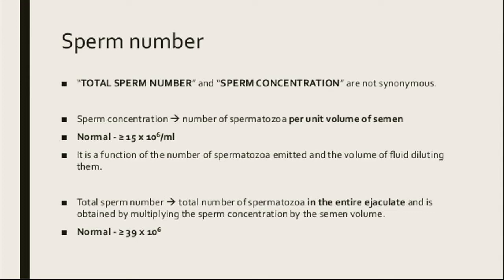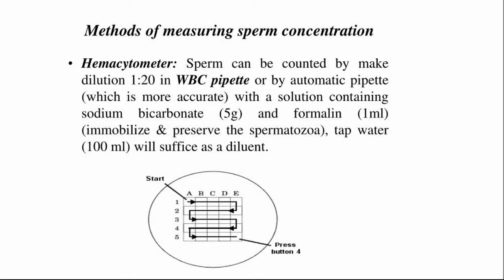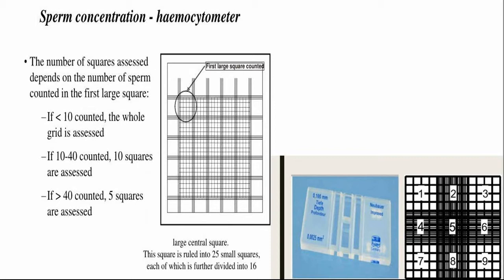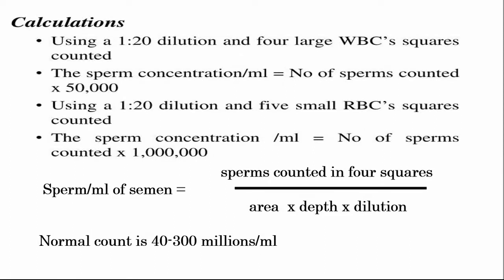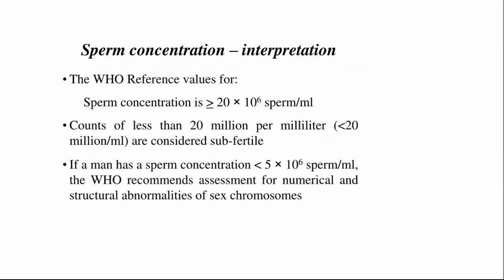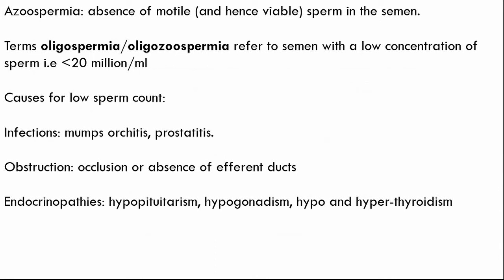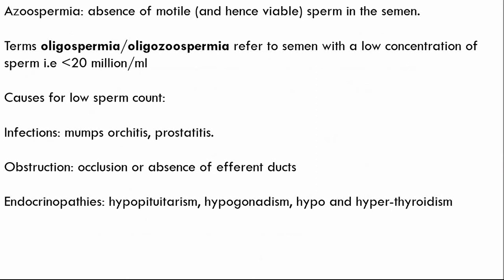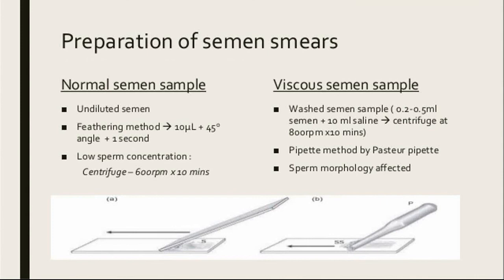14MLT14 LVC 05